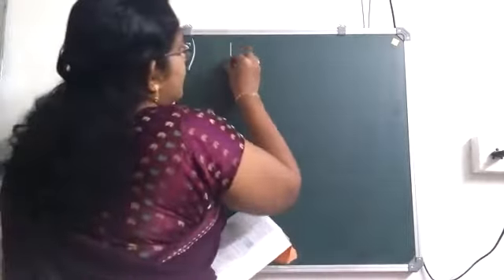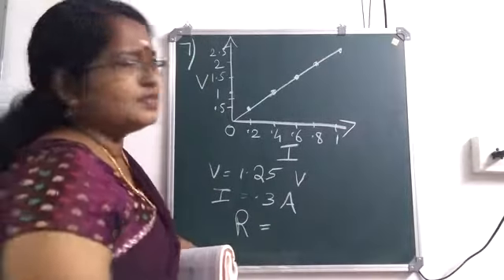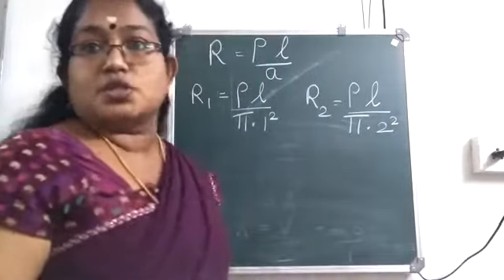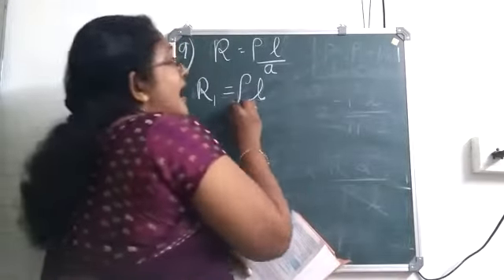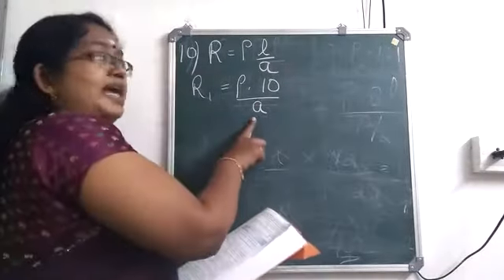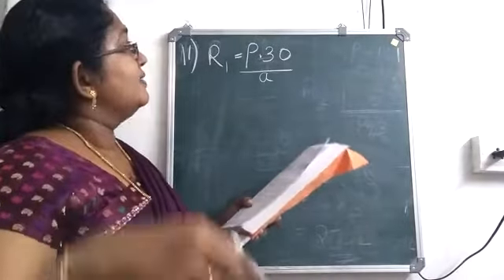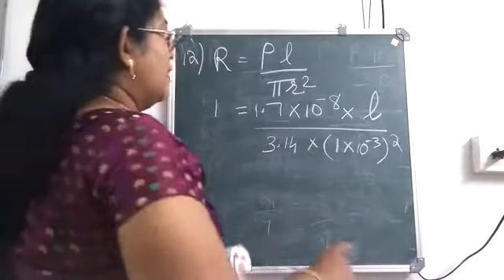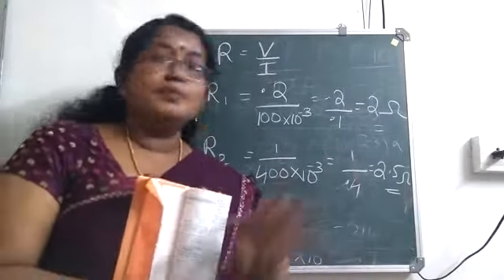Std X : Chapter 8 - part 4